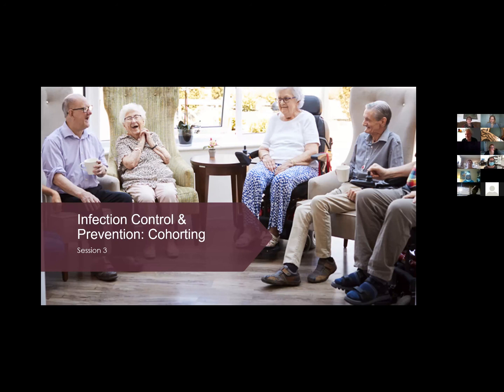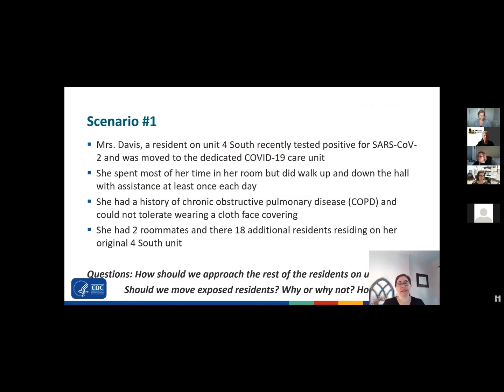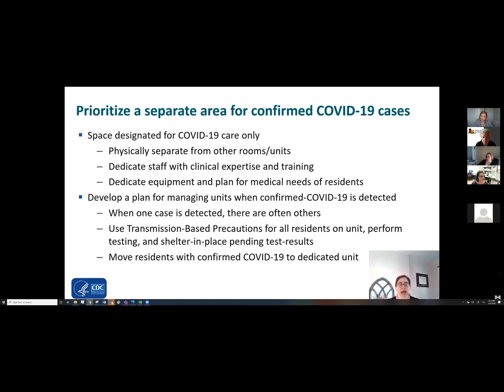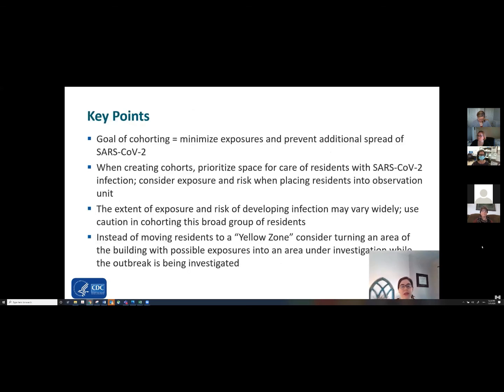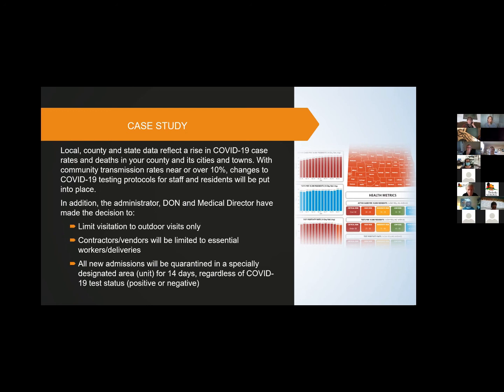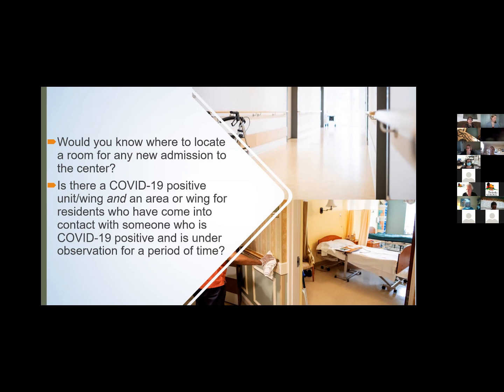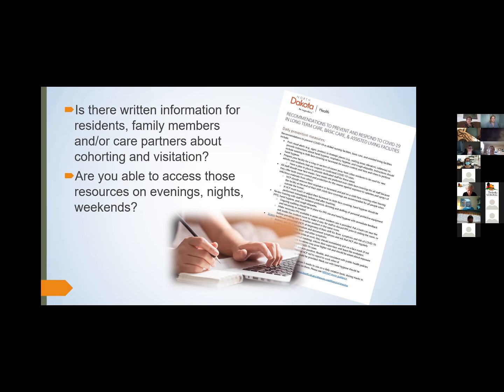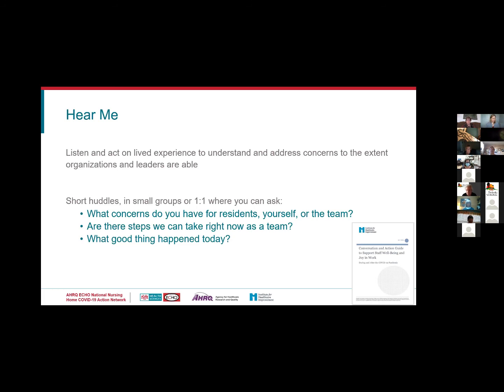Phase 1 Week 3: Approaches to Cohorting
Supported by the federal Agency for Healthcare Research and Quality, and in collaboration with the Institute for Healthcare Improvement, Project ECHO is launching a National Nursing Home COVID-19 Action Network.

Our team at Dakota Geriatrics in collaboration with Center for Rural Health is participating in the Network as an official training center for nursing homes. This is week three of a 16 curriculum topics.